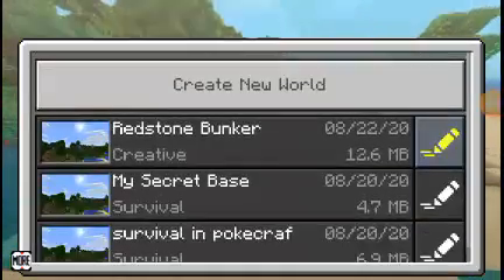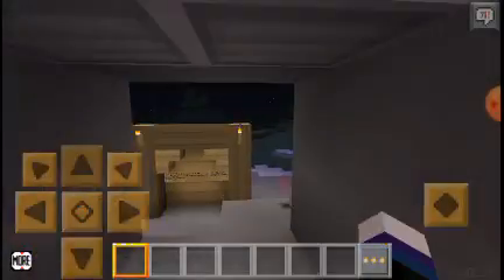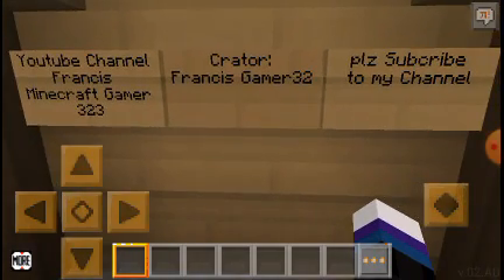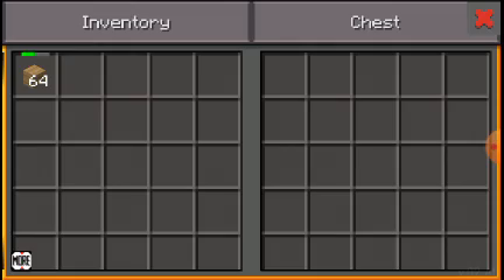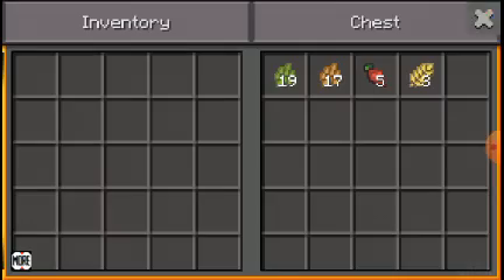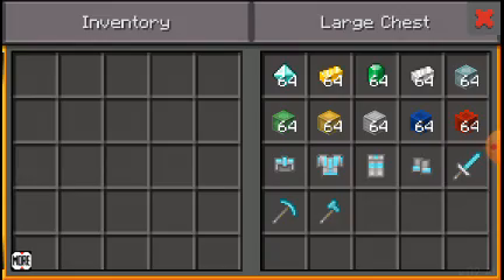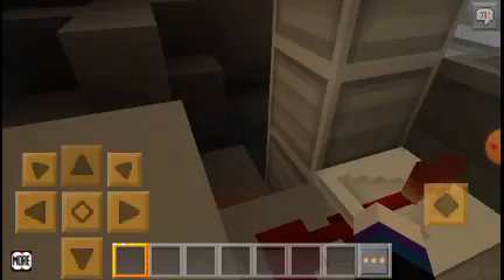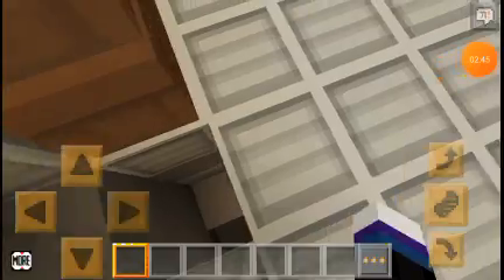I make my own redstone Bunker in Lokicraft